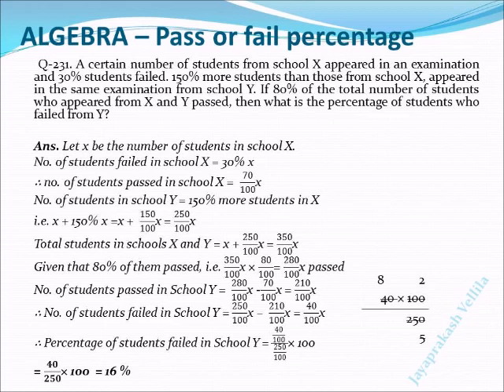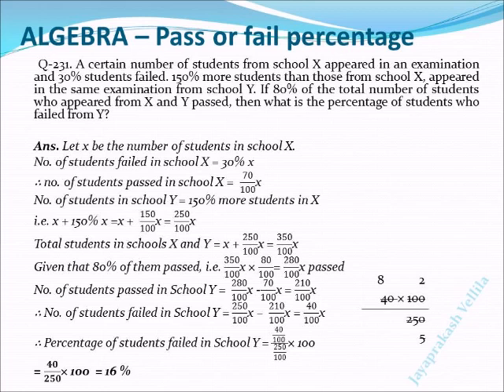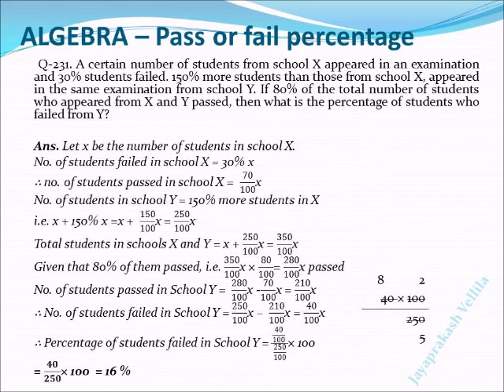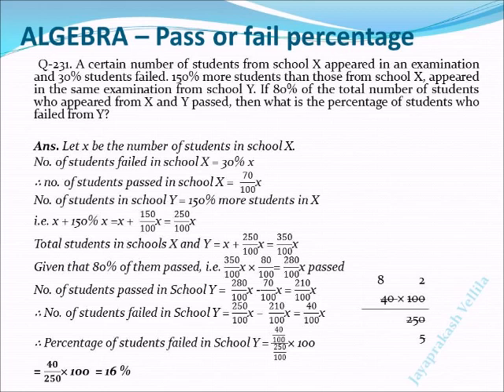Algebra : Class 234 – Pass or fail percentage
Q-231. A certain number of students from school X appeared in an examination and 30% students failed. 150% more students than those from school X, appeared in the same examination from school Y. If 80% of the total number of students who appeared from X and Y passed, then what is the percentage of students who failed from Y?